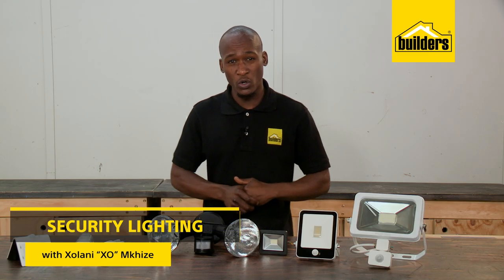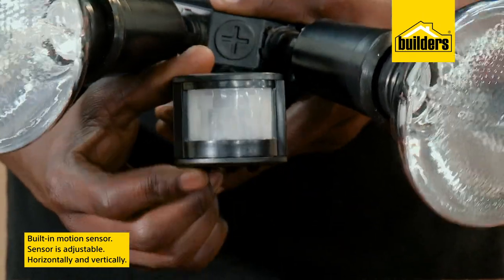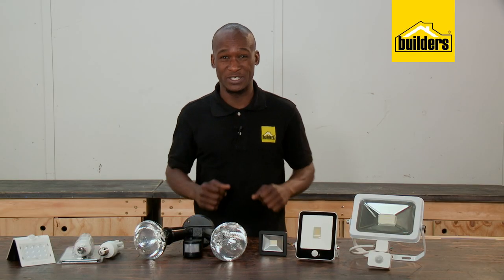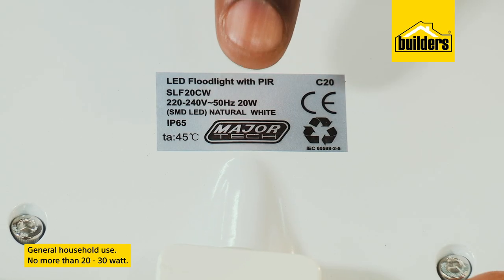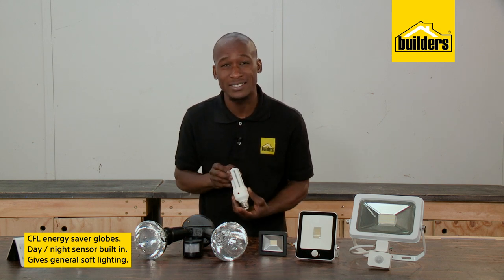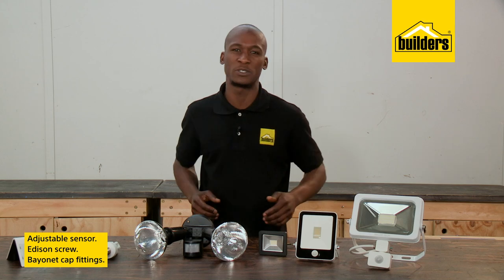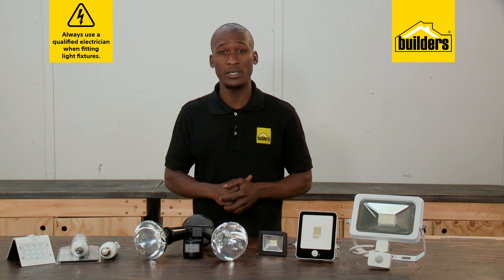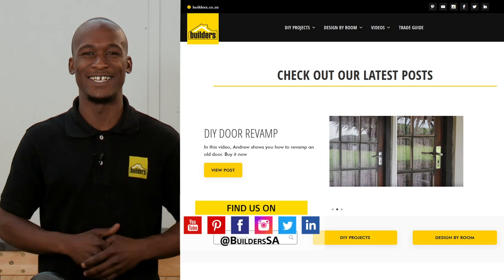XO Talks About Outdoor Motion Sensing Security Lighting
Light plays an important role in the security of your home. A well lit yard leaves reduced areas one could hide, which makes it harder for unwelcome intruders. Security lighting is different from ambient lighting as traditionally security lighting is a bright flood light.
In this clip XO discusses some of the outdoor motion sensing security lighting options available at Builders.